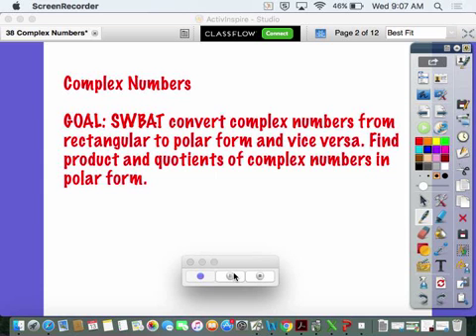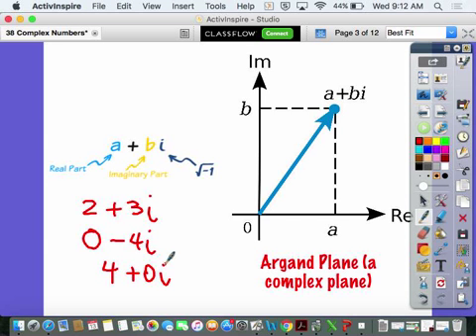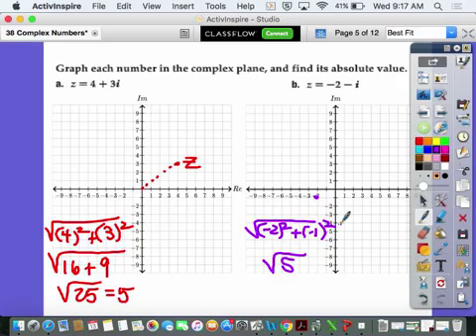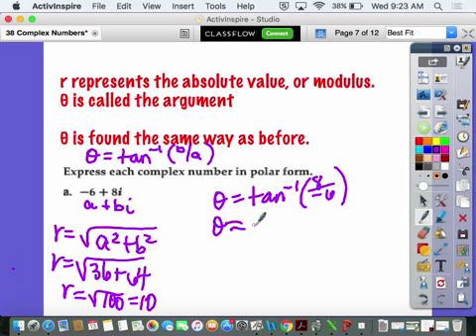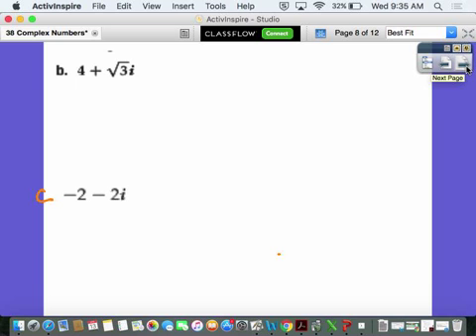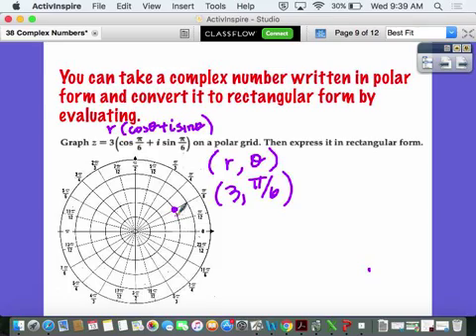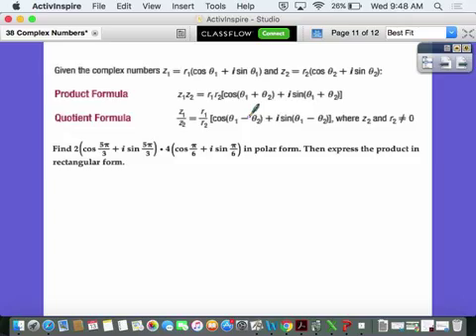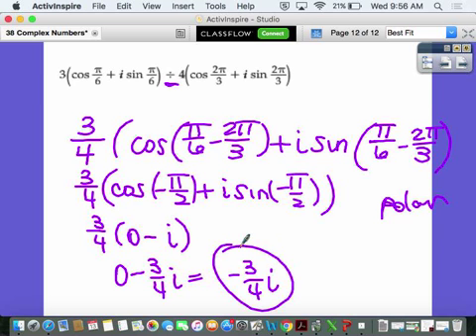38 Complex Numbers